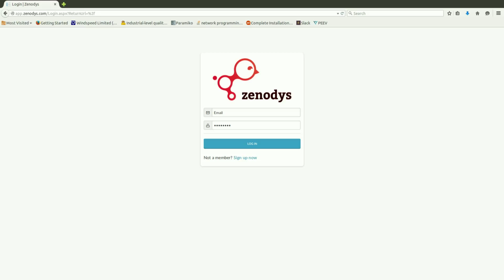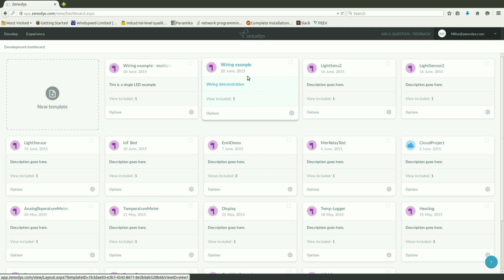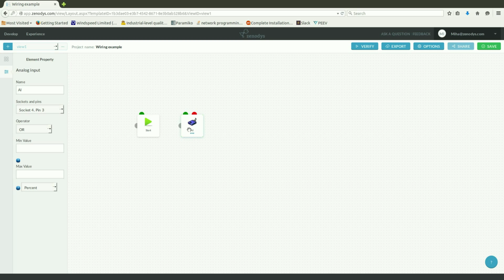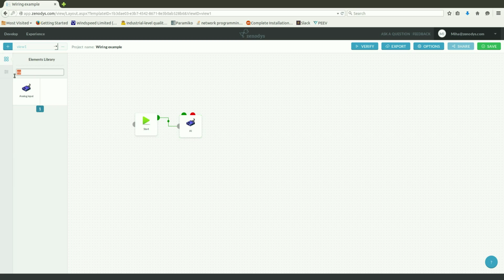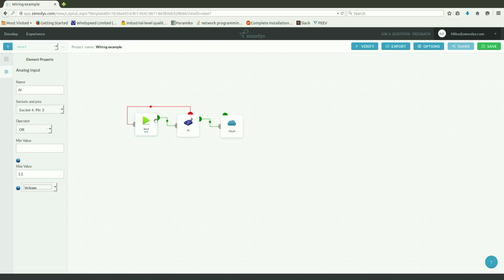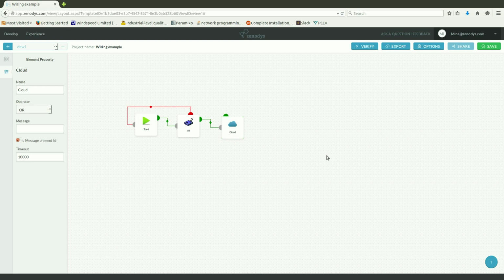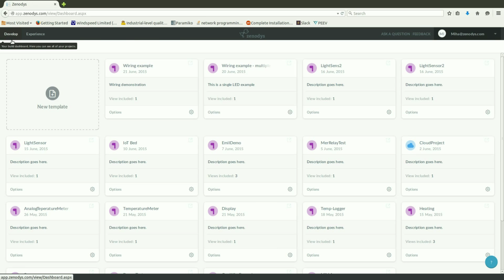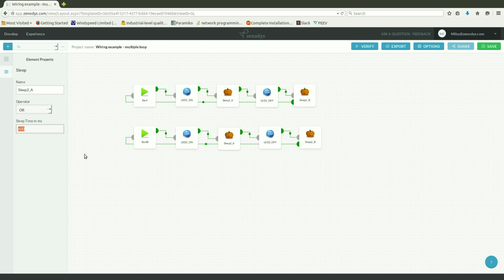How to use connections feature in Zenodys application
Tutorial describing how to use connections feature in Zenodys application